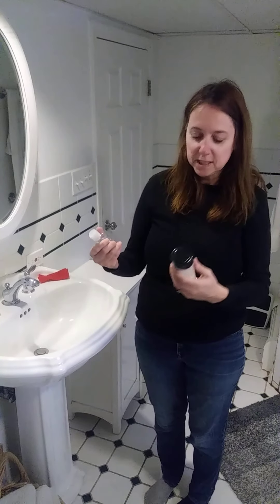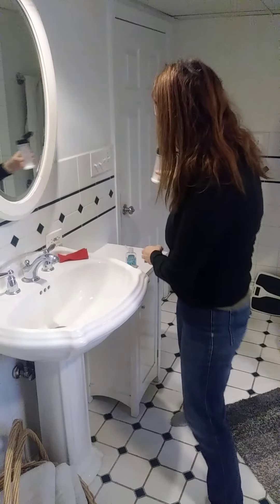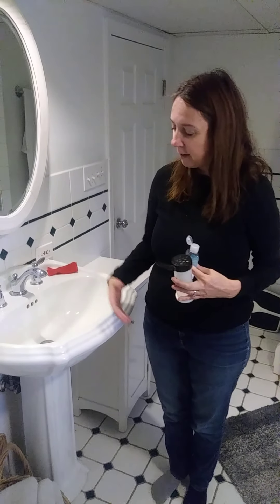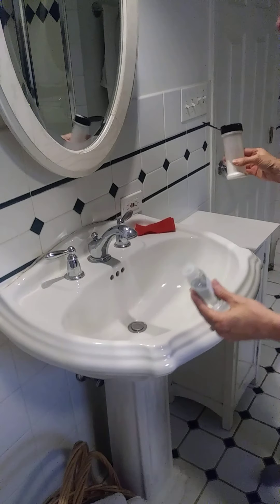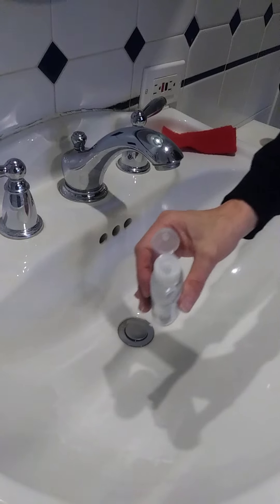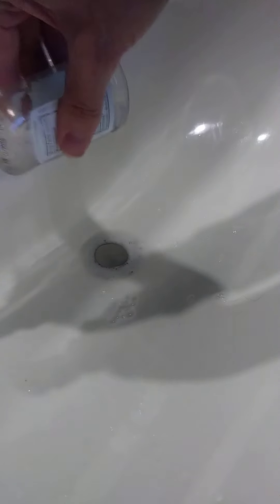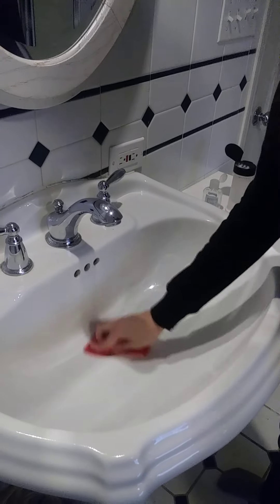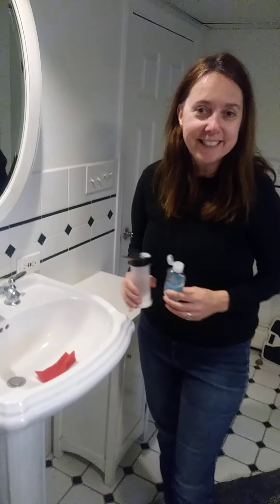Fighting Grime one Experiment at a Time!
Welcome back everyone! In today's video, Linda will be showing you all the wonderful ways to use vinegar and baking soda experiments to clean during quarantine.